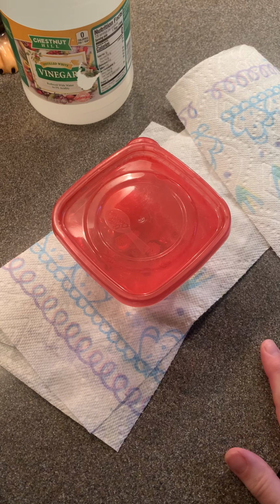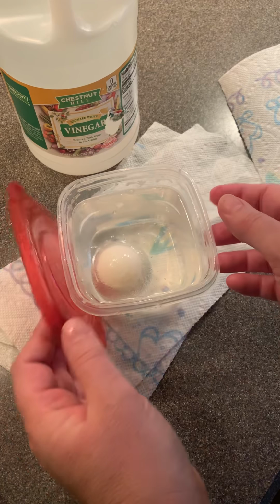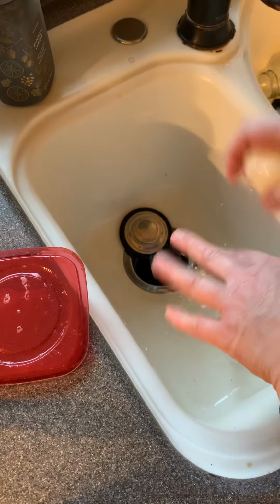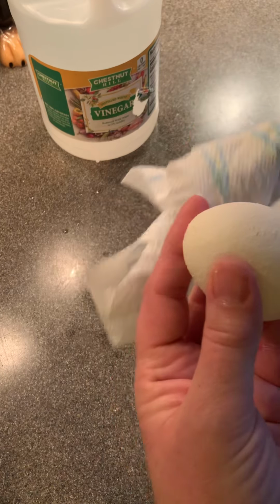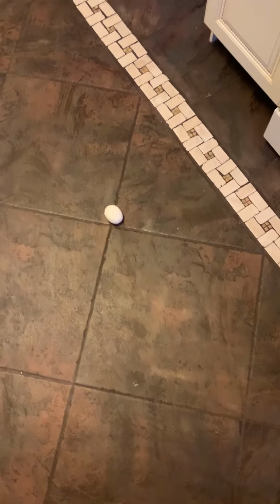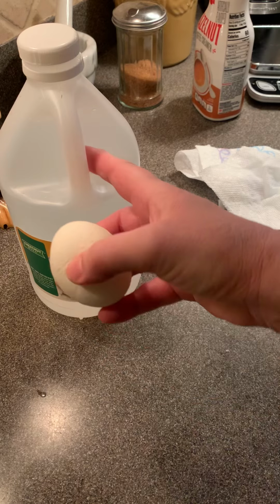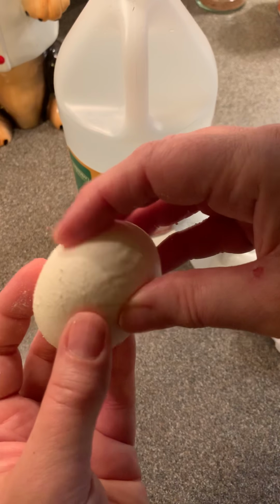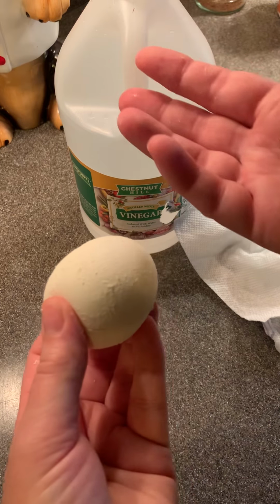Egg Science Day 2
Will our egg bounce?